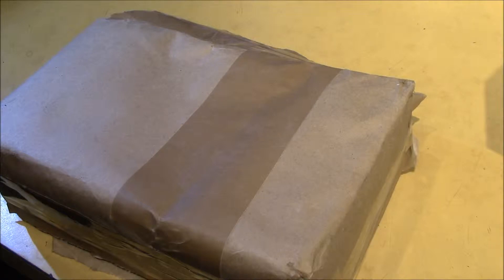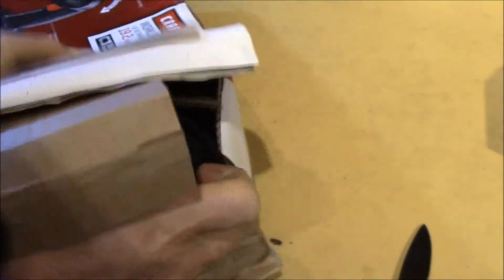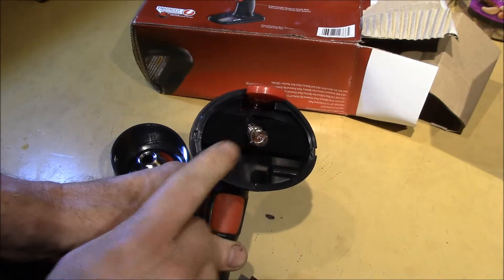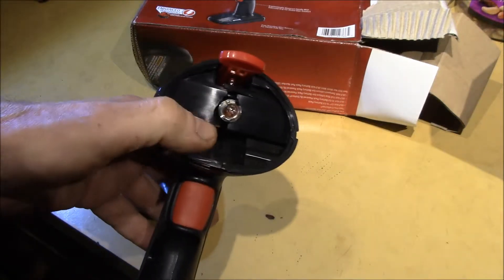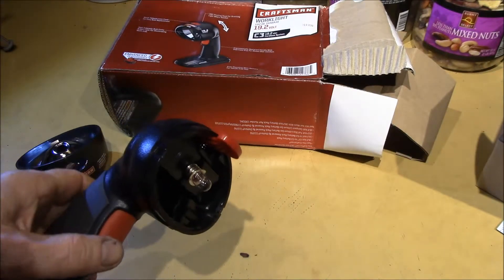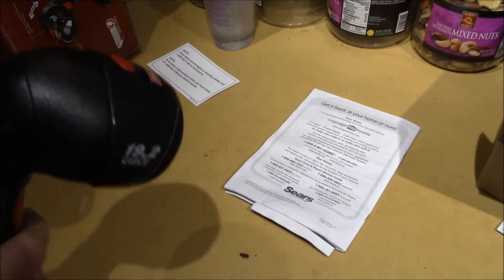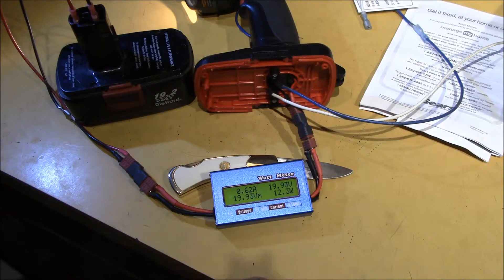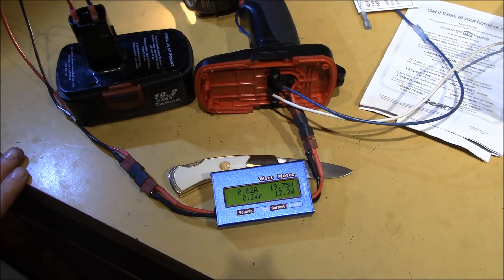Post Bag - 12.DEC.2014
Catching up on some mail from earlier this month.  Today's package has a Craftsman C3 19.2v Worklight from an eBay auction; aka Craftsman C3 Worklight, Part 1.

I had been wanting to acquire one of these lights, but had read some reviews complaining about the short bulb lifetime.  I suspect the bulb is actually designed for 18v operation as I see similar bulbs listed for 18V work lights.  One big problem with a filament bulb is if you knock it over while the bulb is lit, the filament can easily break, making that an expensive bump:

This light uses a 19.2v Krypton (incandescent) bulb that costs about $5.00.  I thought I might be able to upgrade that to an LED bulb, but needed to get a unit in-hand to verify the bulb specs.

So this one does appear to be a PR2 bulb base and with the 20.5v Lithium-Ion and ~22.8v NiCad packs, I found a 1W Cree LED bulb that can handle 7-26v at SuperbrightLEDs.com.  The bulb cost $10.95, so my total cost was about what a new light from Craftsman would cost ($24.99.).

I plugged the light into my C3 battery test adapter and measured 0.62 amps current and 12.3 watts of power off a NiCad battery pack.  With the measured 1400mAH capacity of the NiCad pack, I would expect about a 2 hour run time with that bulb.  And run-time on the compact Lithium-Ion packs would be a a bit over 1.5 hours as those packs shut off at about 1000mAH.

Next step will be to get a hold of the LED bulb and see if it both fits and works in the C3 Worklight.  Here is a follow-up video with those results: